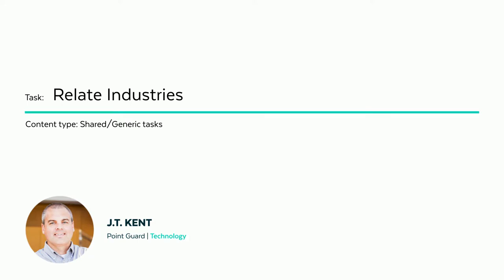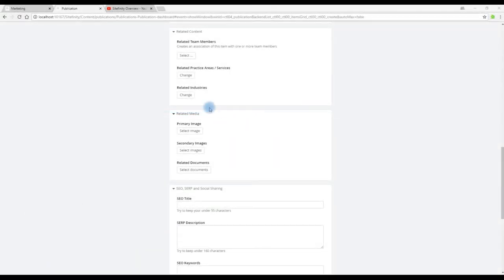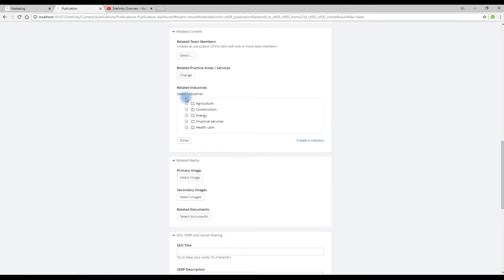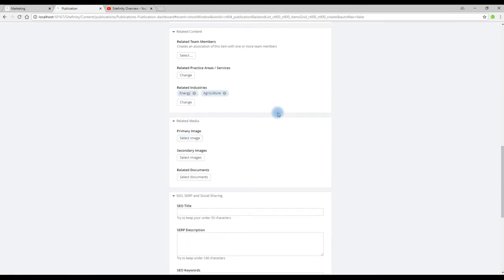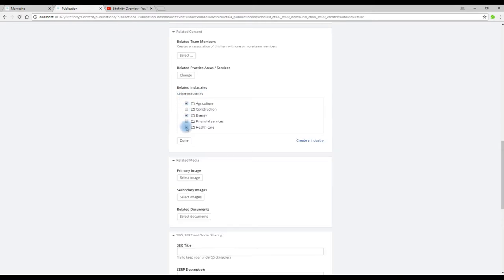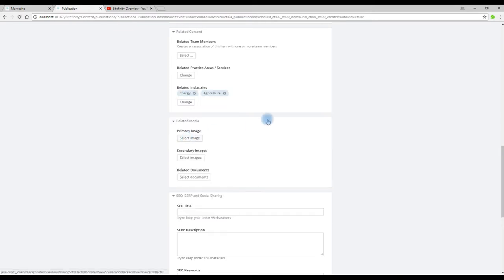How to relate industries to other content in the Sitefinity CMS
How to relate industries to other content in the Sitefinity CMS. Recorded by Cubicle Fugitive